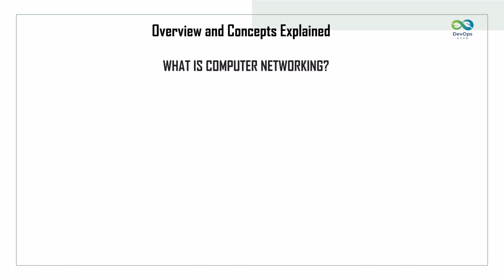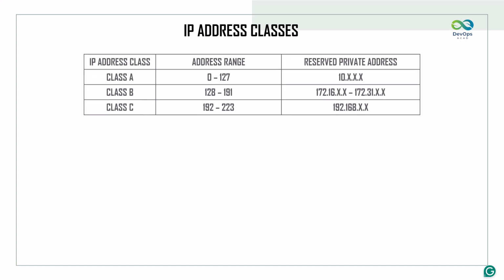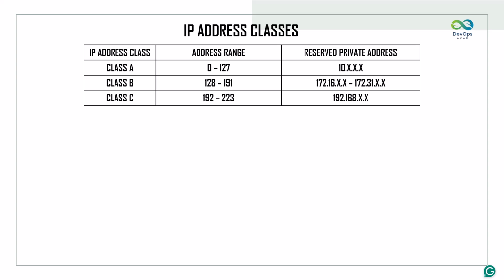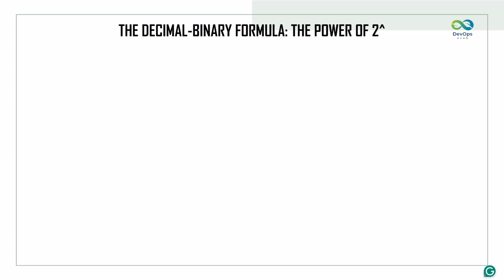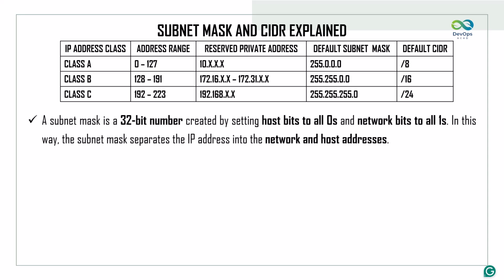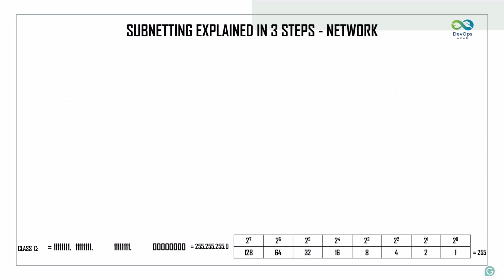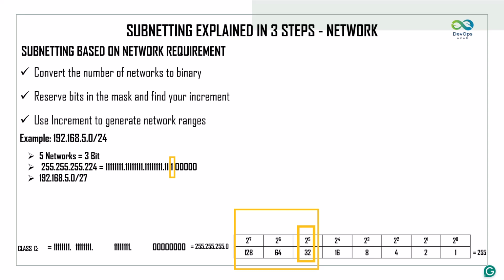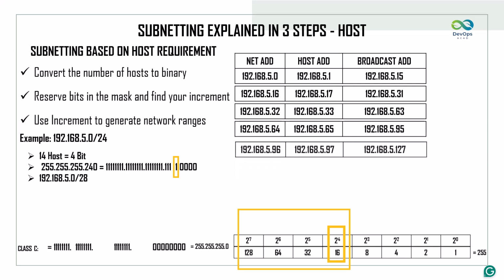CLASS 2 - Unlocking Networking: The Core Concepts You Need to Know!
Master the basics of networking in this foundational video. Explore key concepts, protocols, and technologies that form the backbone of communication in today's digital world, and learn how networking plays a crucial role in the DevOps environment.